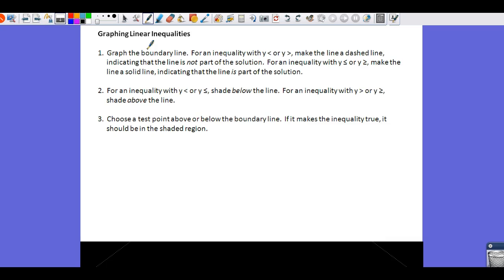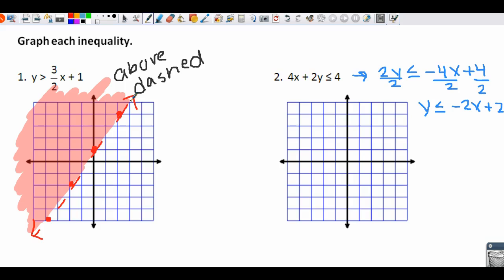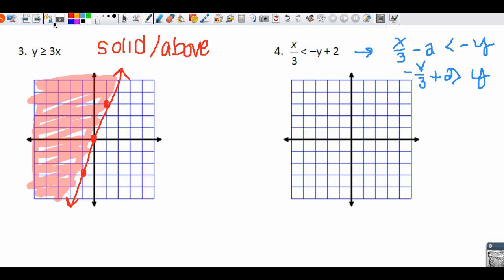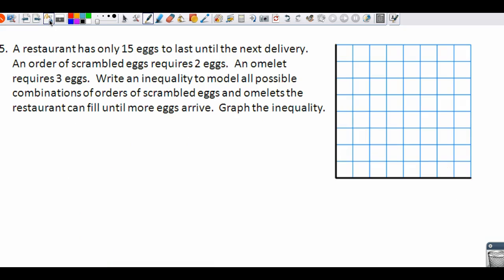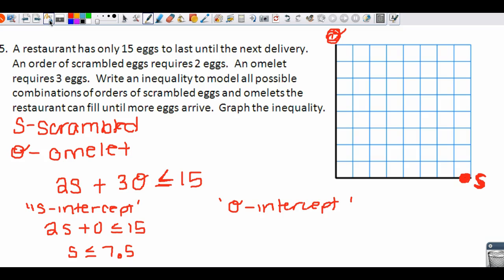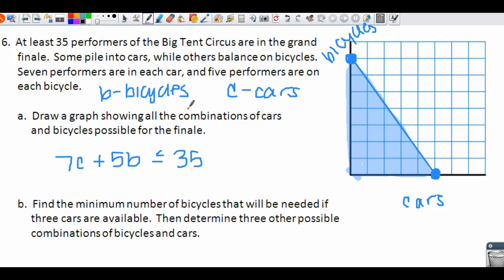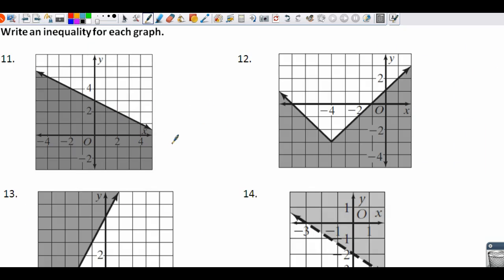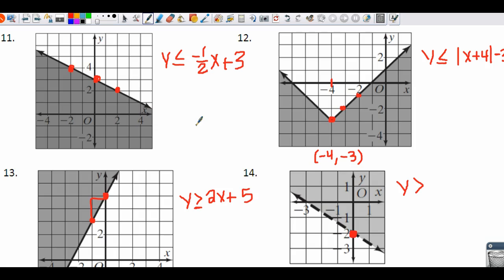2-8 Graphing Linear Inequalities Day 2 (AA2)